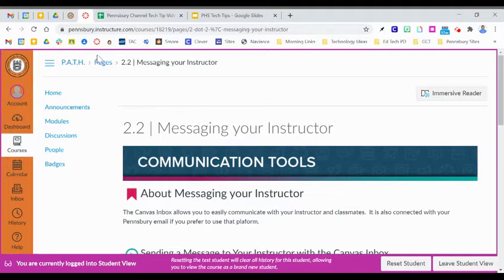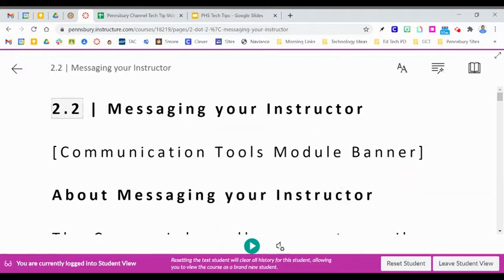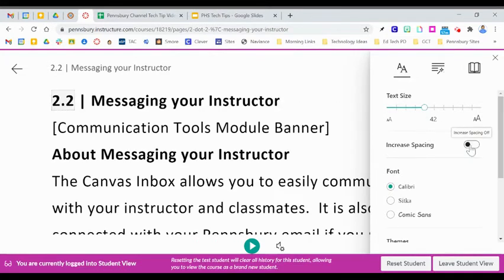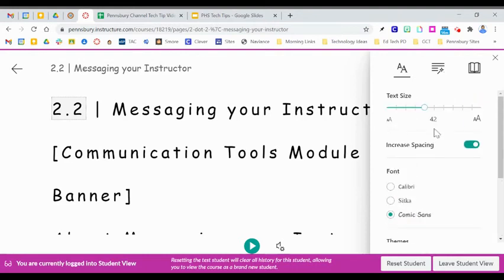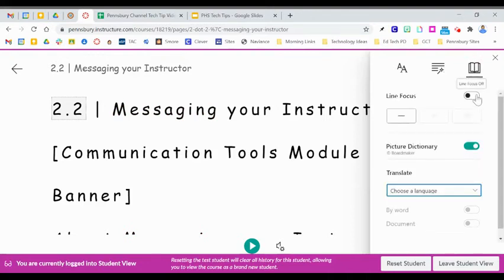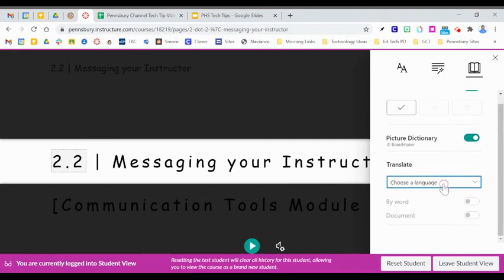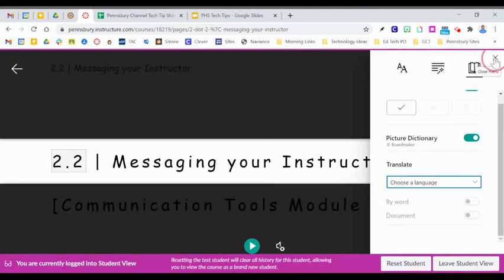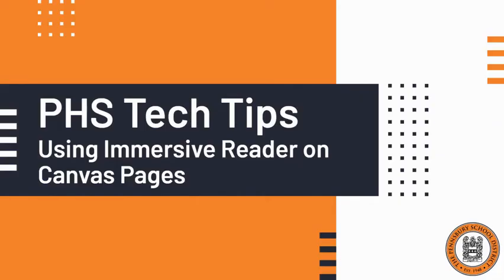Using Immersive Reader in Canvas